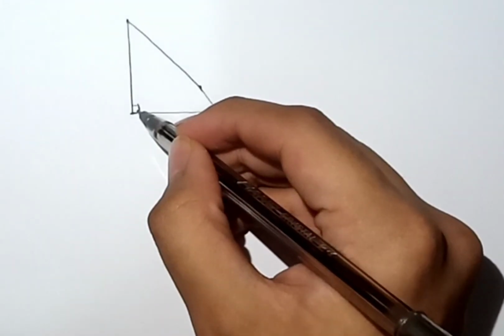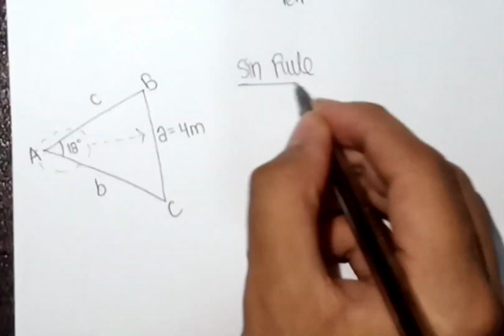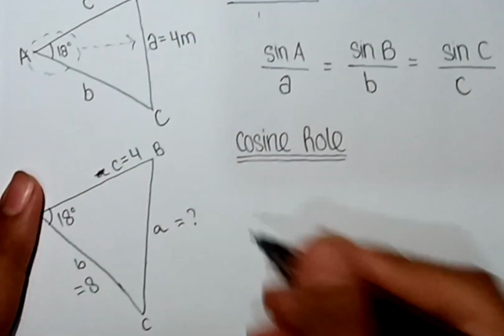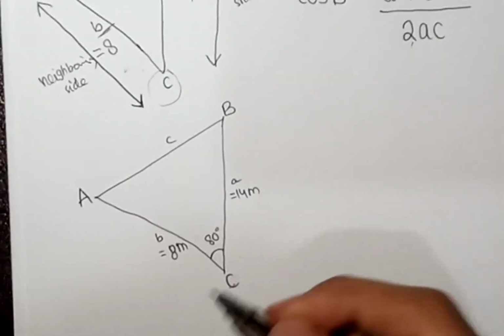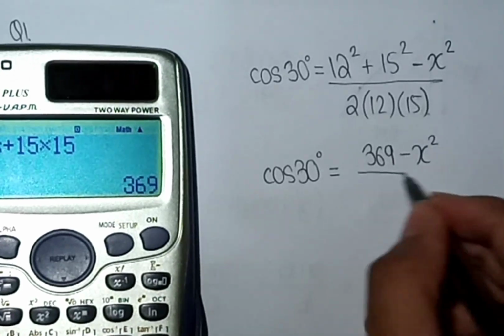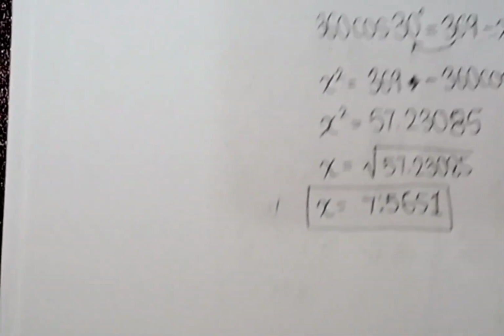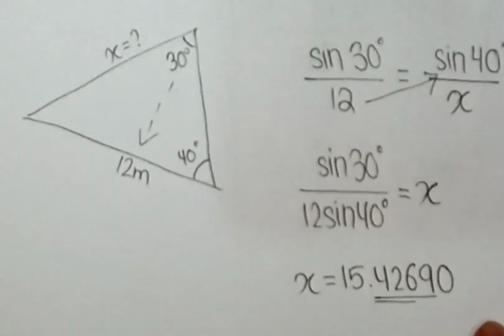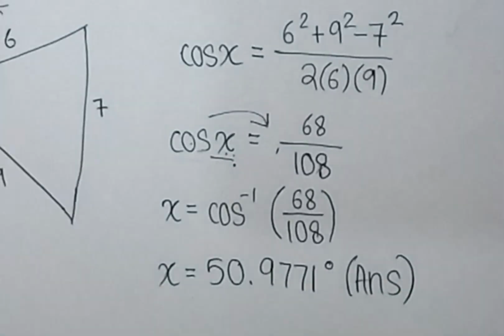Trigonometry (Part 2) | GCE O Level | Syllabus D | Mathematics & Additional Mathematics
Sine Rule (NOTE DOWN THE CONDITIONS GIVEM TO YOU BY EXAMINER)
Cos Rule (NOTE DOWN HOW IS THE FORMULAE CREATED)